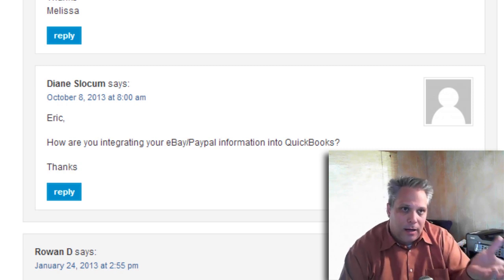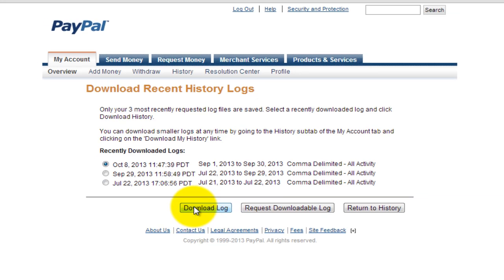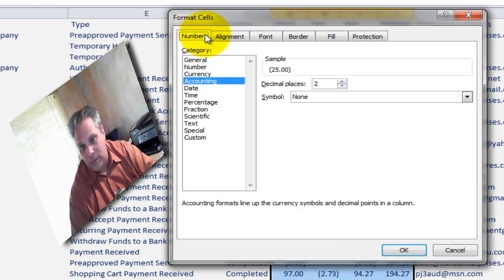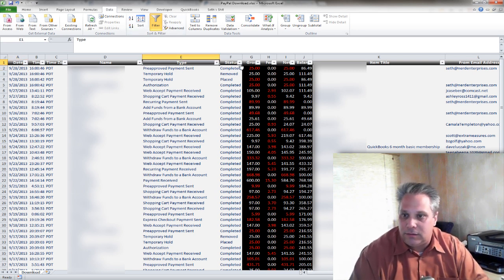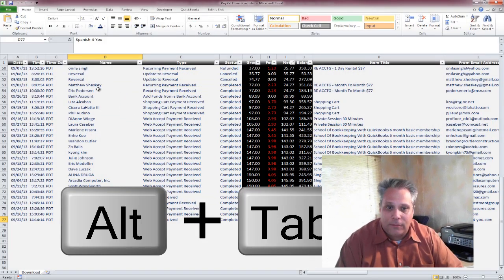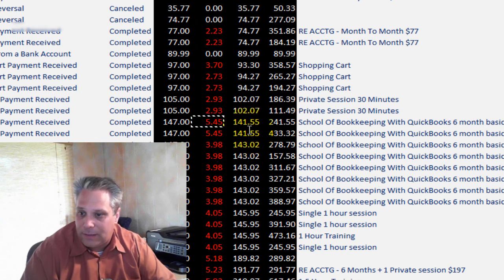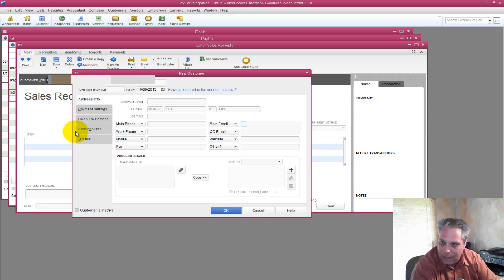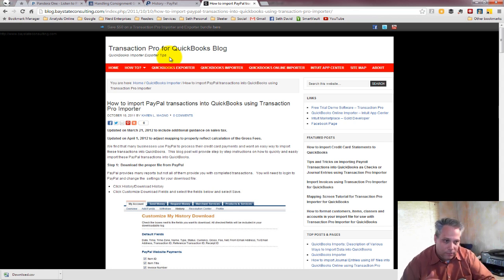How to Integrate PayPal Into QuickBooks